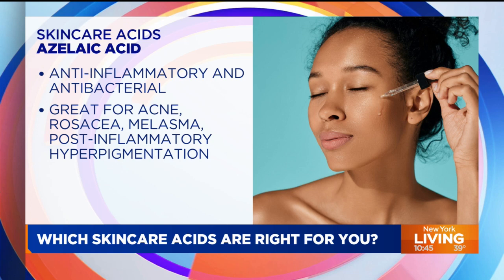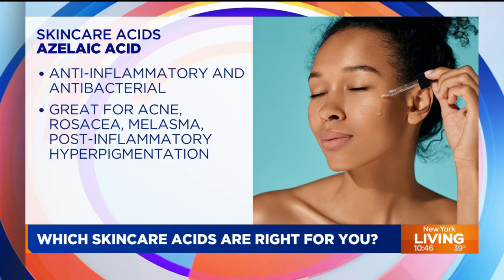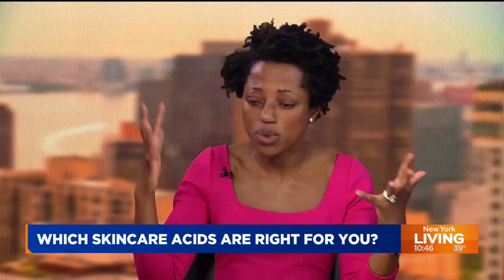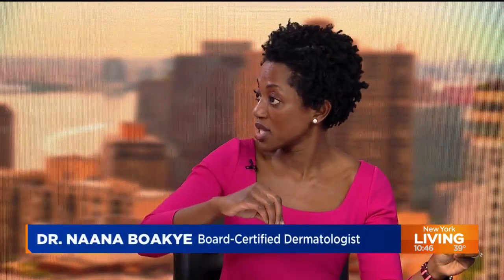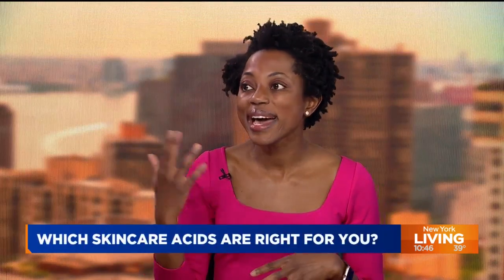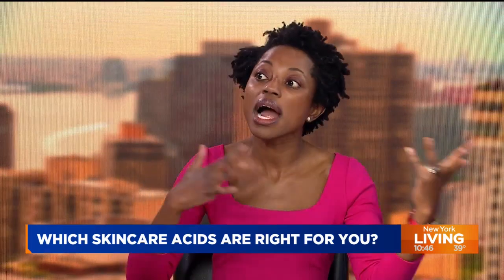Dermatologist explains how to use acids in a skincare routine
Everyone wants great skin and to put their best face forward, and one way to achieve that is by incorporating acids into your skincare routine